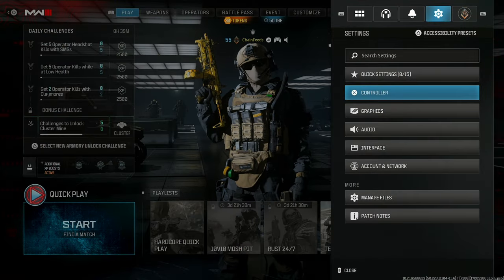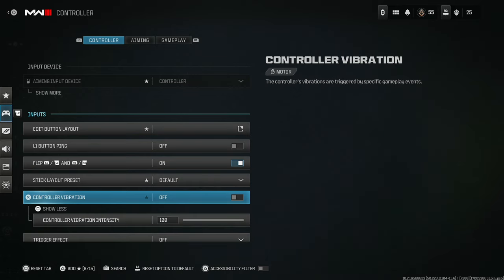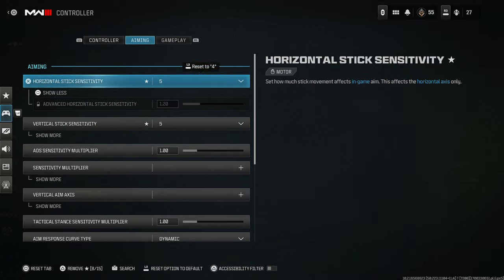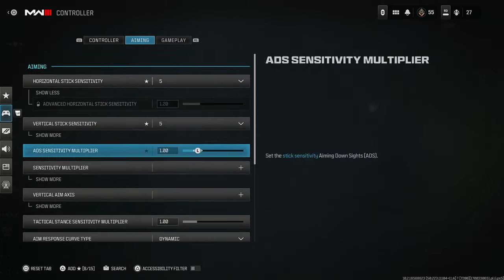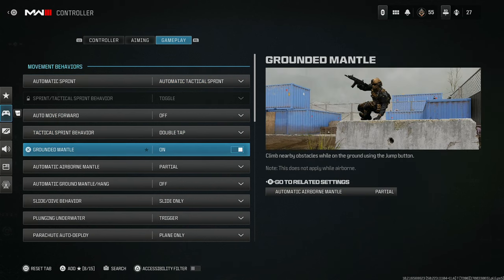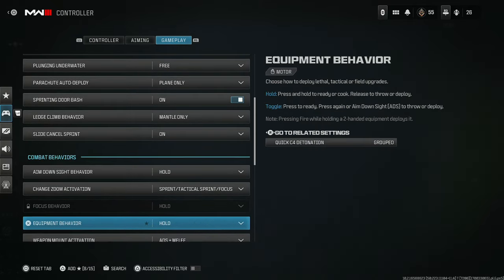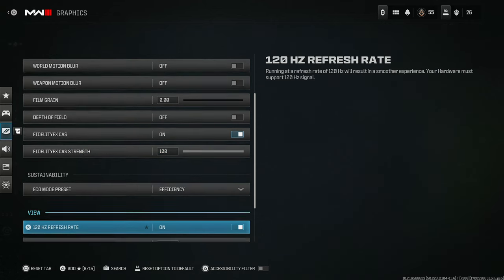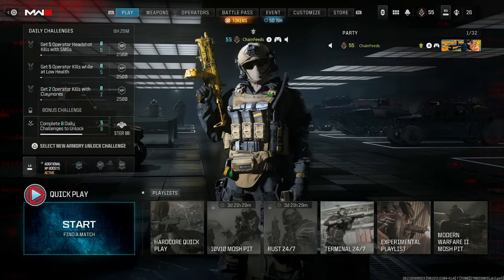NEW MW3 Aim Assist SETTINGS will get you BANNED! (Modern Warfare 3 Best Settings)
Best MW3 Settings / Best Modern Warfare 3 Settings for Controller in Modern Warfare 3! Use these MW3 Best Controller Settings MW3 & Best Aim Assist MW3

0:00 - Modern Warfare 3 Best Settings
0:37 - MW3 Best Settings